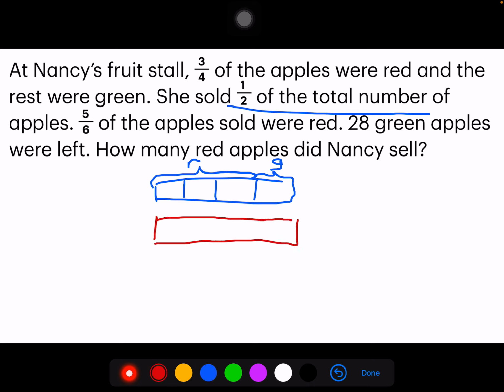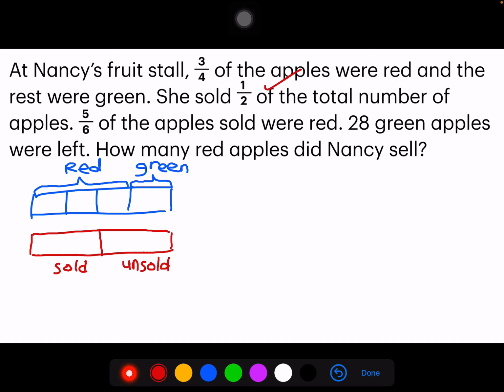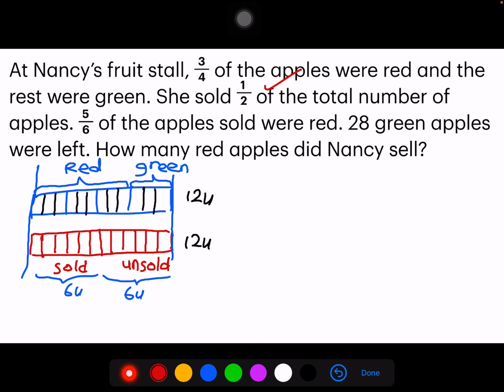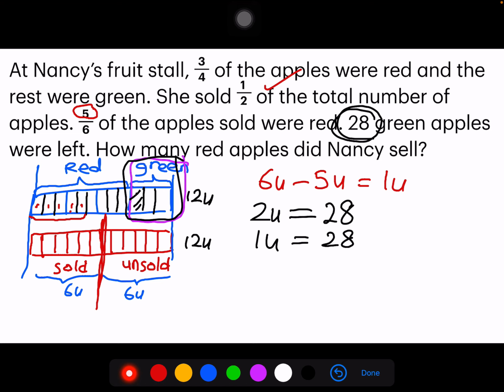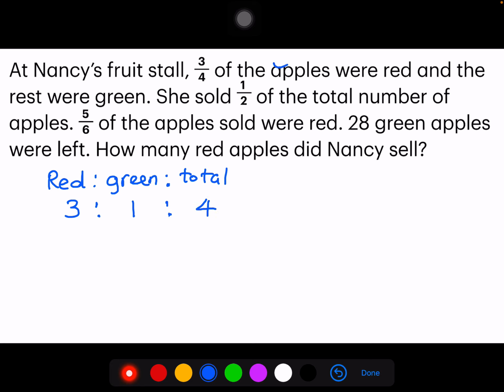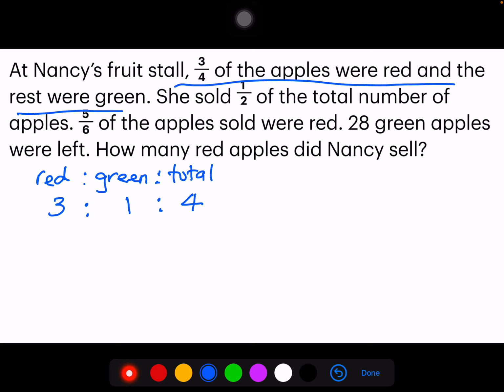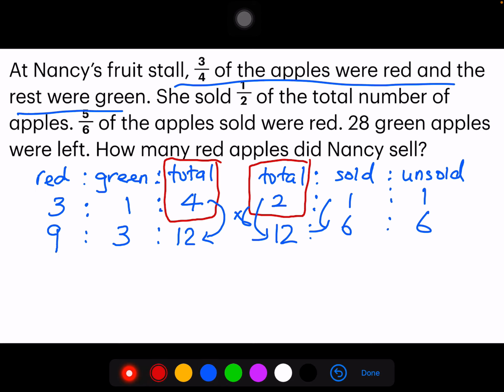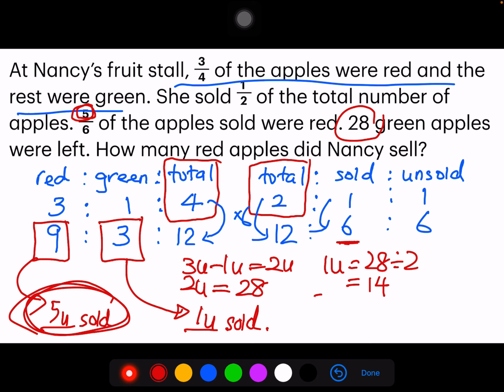P5/6 Fraction Word Problem Sums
Hello students, here is the question we have gone through during lesson. Watch it for revision!